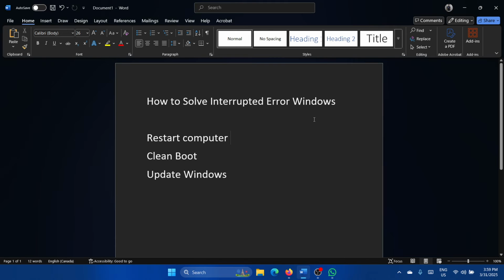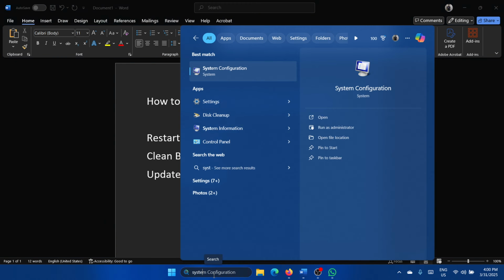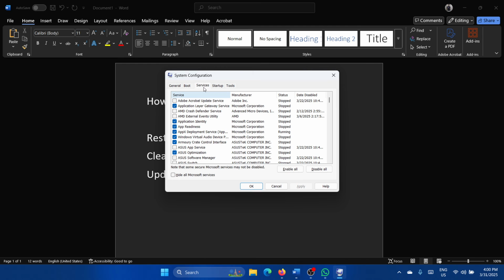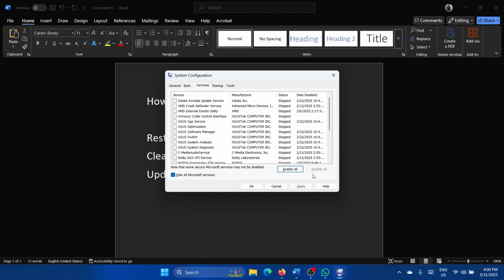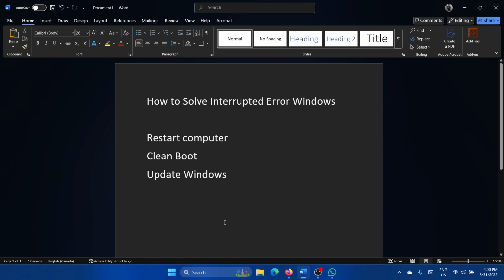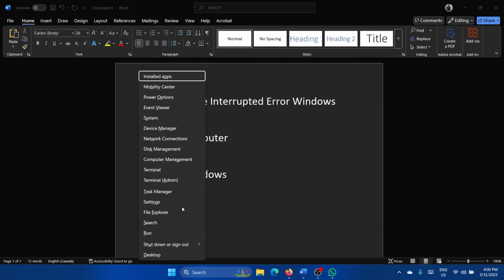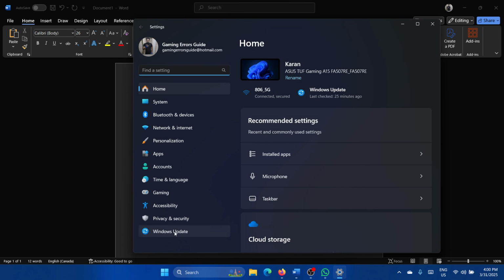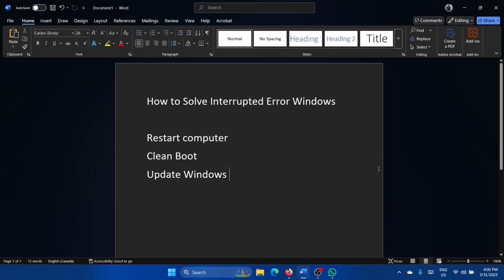How to Solve Interrupted Error on Windows 11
Video Title: How to Solve Interrupted Error on Windows 11

If you wish to Solve Interrupted Error on Windows 11, then please watch this video.